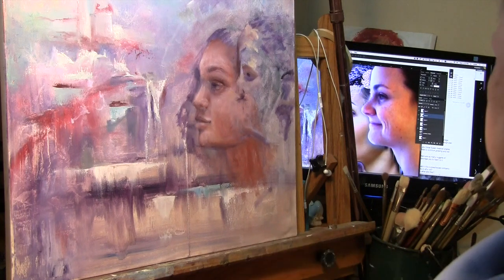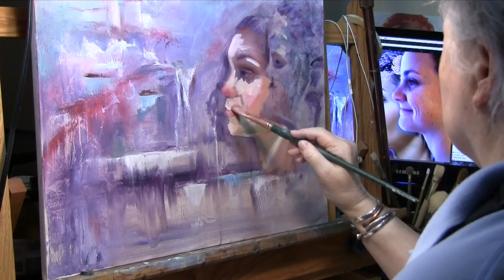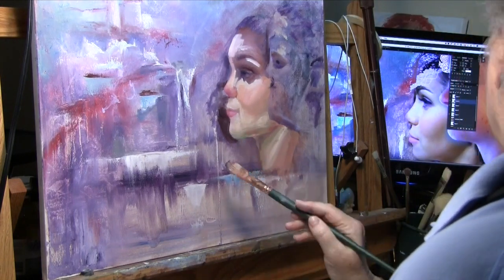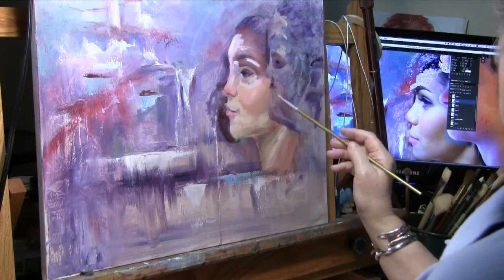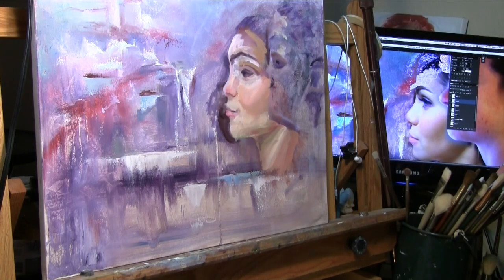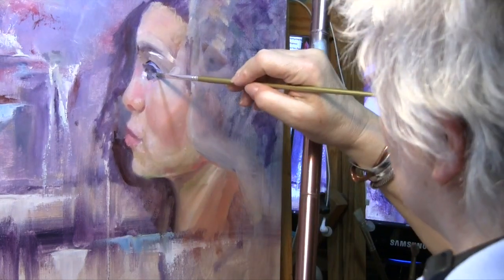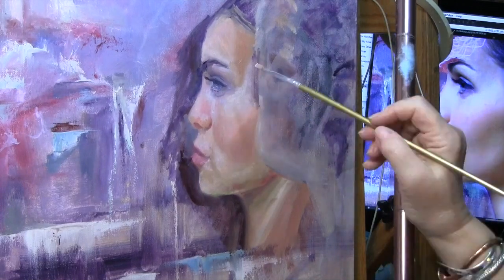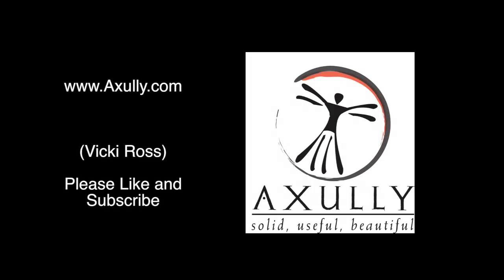Oil Painting Portrait Demonstration 2 of 5